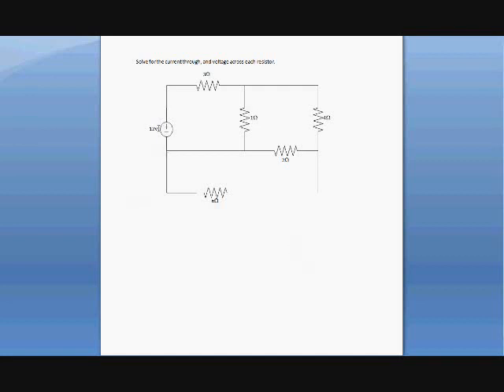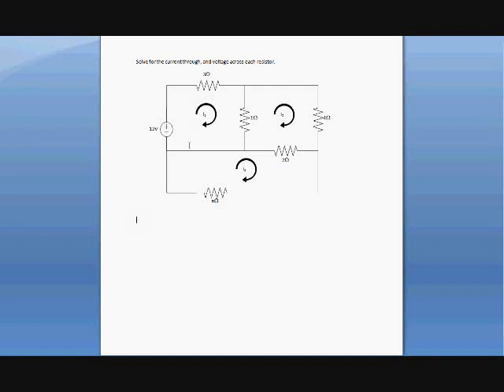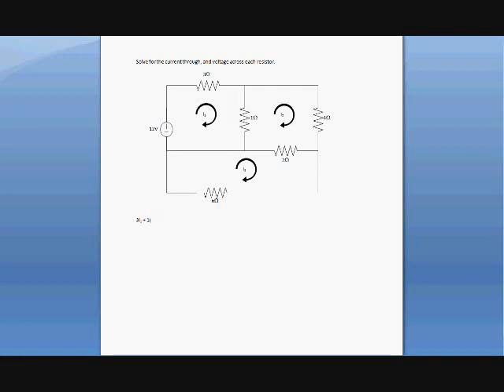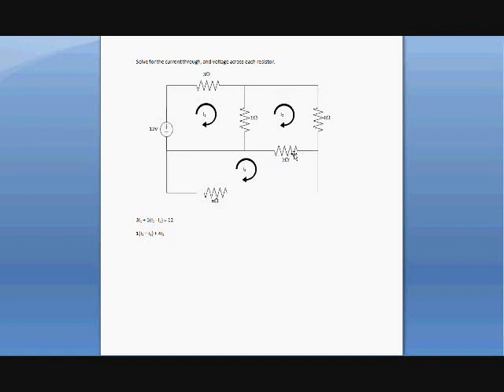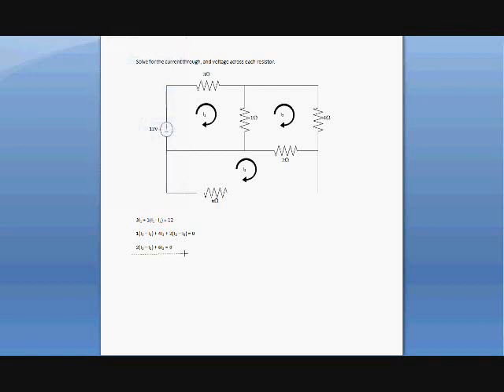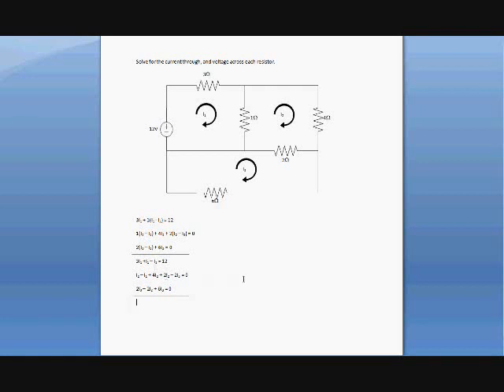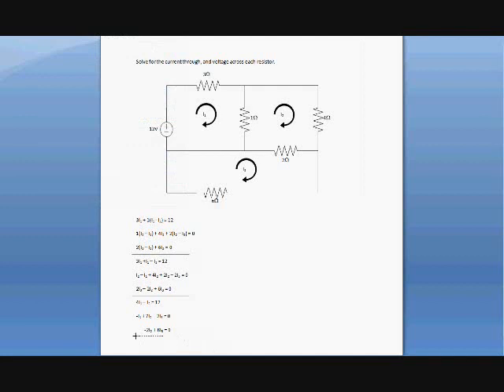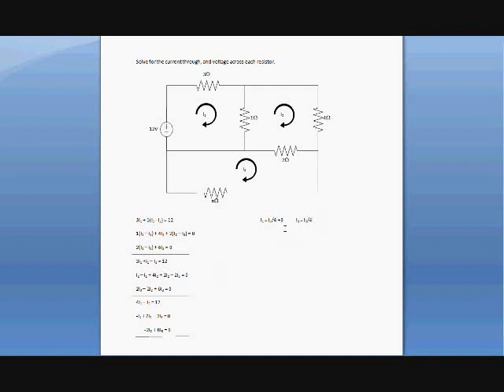Kirchoff's Voltage Law Part 1